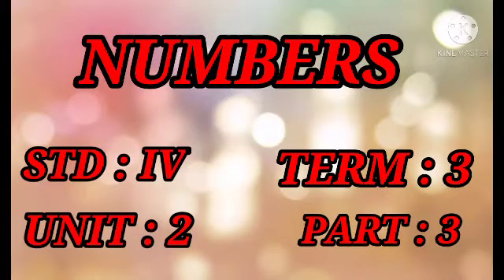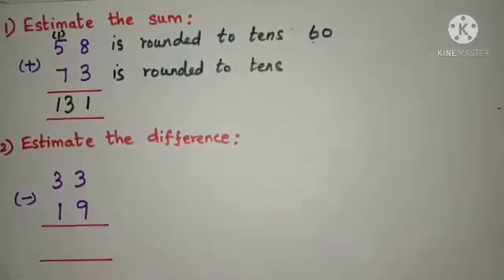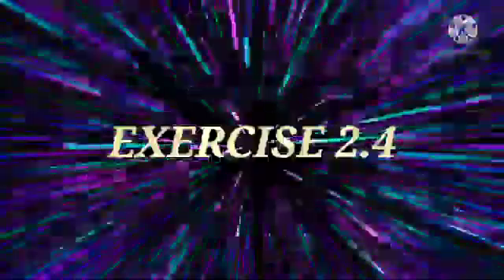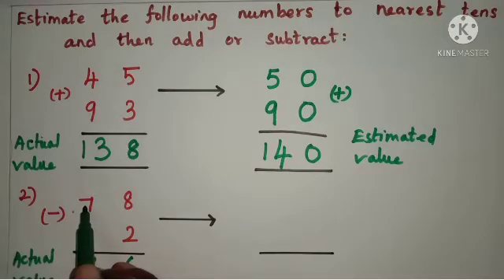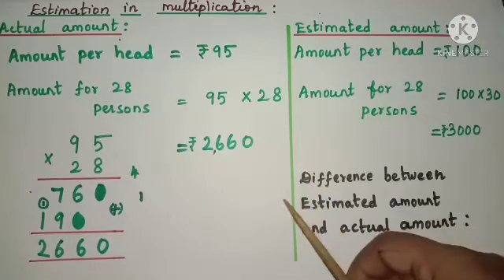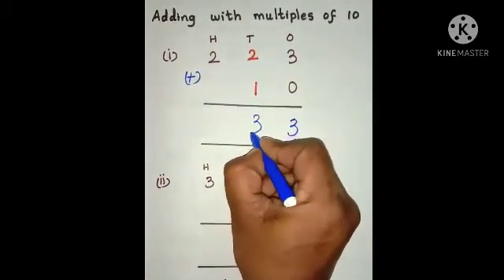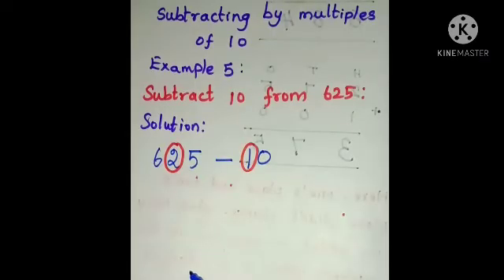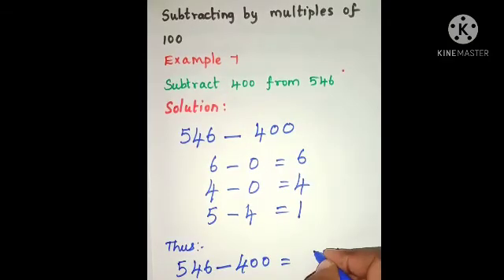Numbers - Unit : 2 [ Term: 3 ], 4 th Std Maths Class